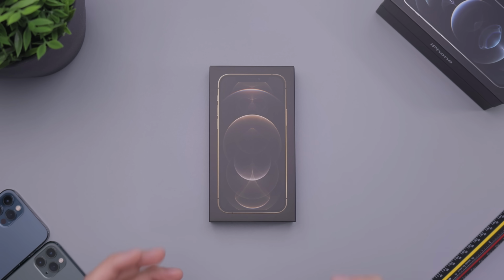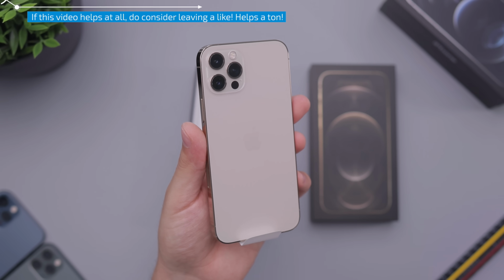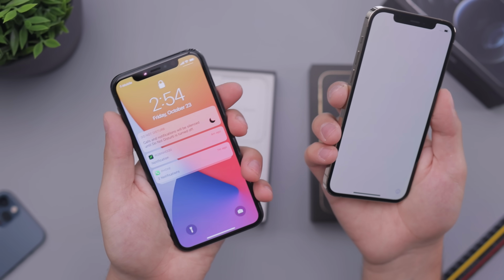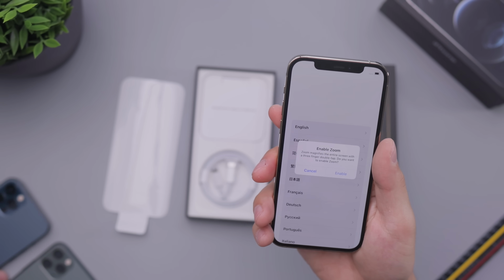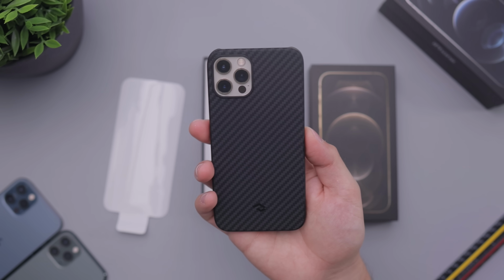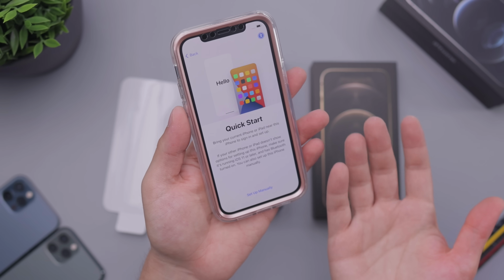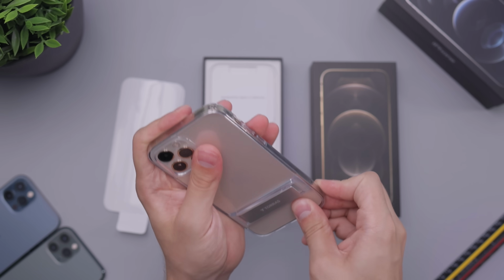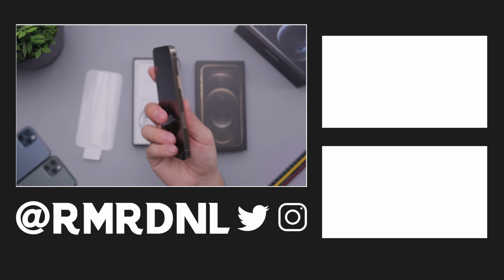Gold iPhone 12 Pro Unboxing & First Impressions!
A quick unboxing of Apple's New iPhone 12 Pro Gold and my first impressions of the iPhone 12 Pro design in the new Gold color. The iPhone 12 Pro has improved cameras, MagSafe, and a new larger 6.1" display!

iPhone 12 & 12 Pro Cases From Video:
Pitaka Aramid Fiber Case
I-Blason Pink Cosmo Case
Torras Kickstand Case

Timestamps
0:00 - iPhone 12 Pro Gold Color Unboxing
0:18 - Opening The 12 Pro Gold Box
0:26 - First Impressions on The Gold Color
0:58 - Gold Stainless Steel Sides
1:12 - Removing the Screen Film
1:23 - Booting Up The Device
1:29 - 6.1" Display, A bit Bigger than The 11 Pro
1:57 - Gold 12 Pro vs 11 Pro Midnight Green
2:01 - Gold 12 Pro vs Pacific Blue 12 Pro
2:24 - What Else is in The Box?!
2:52 - Price and Perfect Storage Amount
3:20 - How The Gold Pro 12 Looks with Cases
3:28 - Better Stainless Steel Gold Fingerprint Coating? Nah?
3:50 - More Cases on the Phone
5:08 - How The Color Looks When Texting, Calling, and Different Light Angle
5:50 - Closing Remarks